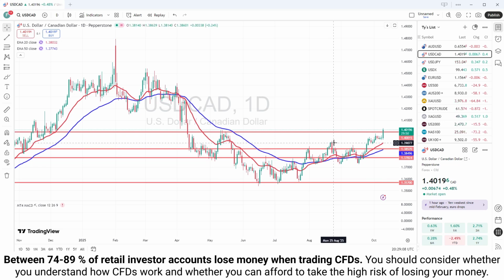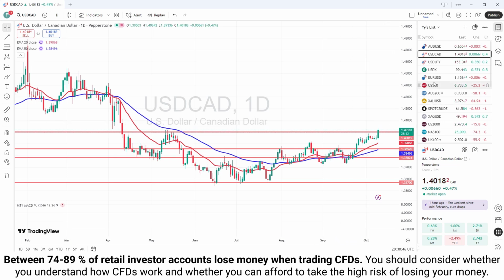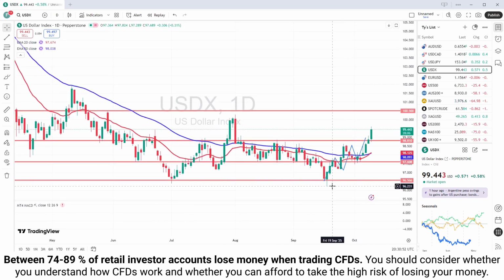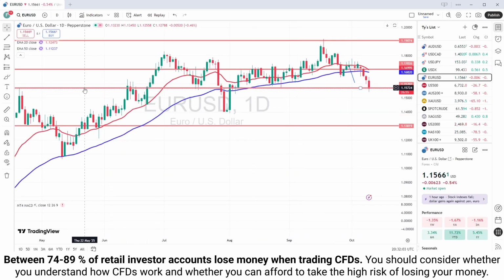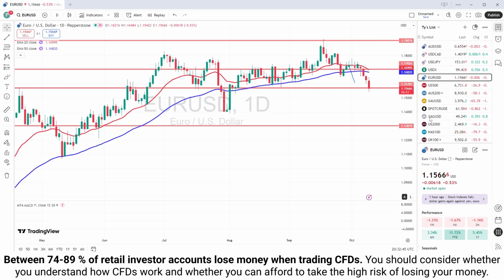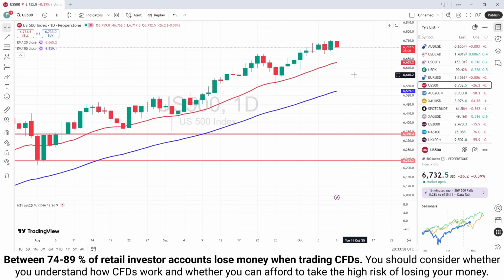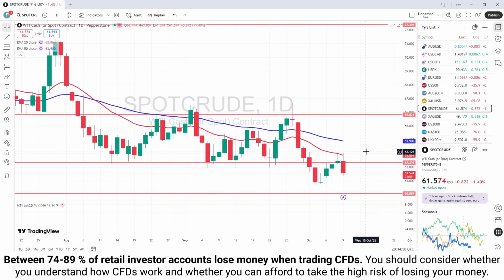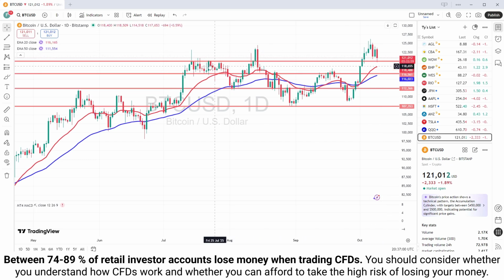Government shutdowns are no match for the markets! Weekly technical analysis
Hi traders and welcome to the Technical Analysis Market Watch on Friday the 10th of October with Tyron from FX Evolution! Not even a government shutdown in the US can stop this market from hitting all time higher so let's jump straight into the charts and see if we can identify any trades for today or early into next week.